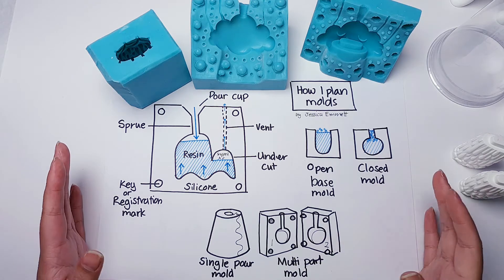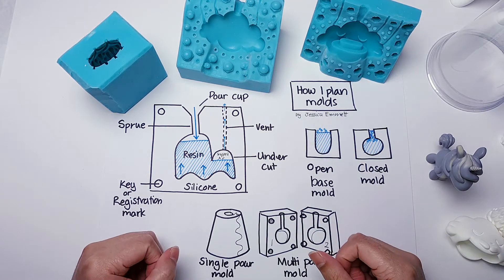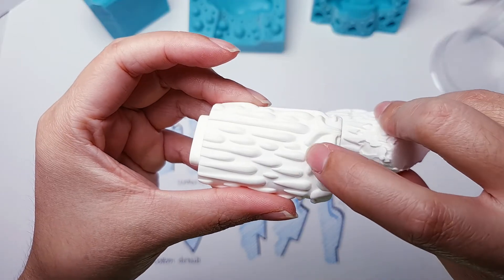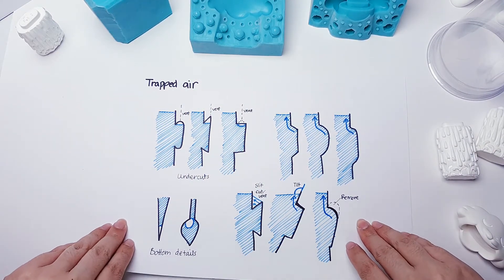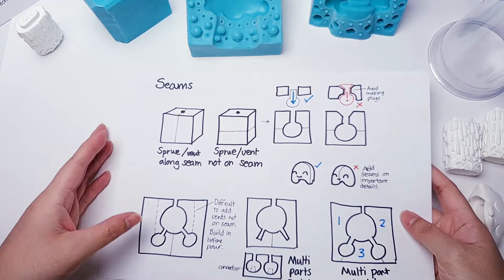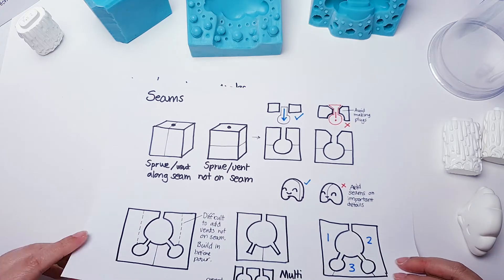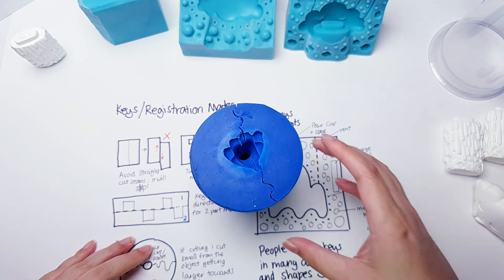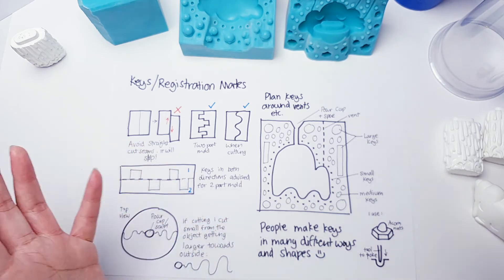How I Plan a Silicone Mold for Resin Casting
I am not a mold making expert and only been doing it a few years as a designer toy maker. However people do ask me a lot so I decided to share the little I do know in a video explaining different things I consider when planning out a mold. This is not a video that shows how to pour or build mold boxes, more an me explaining what i've learnt over the years and why i make certain decisions when designing my molds.

I hope this is helpful for someone and apologize in advance that it's very likely I don't know enough to answer any technical questions you might have.